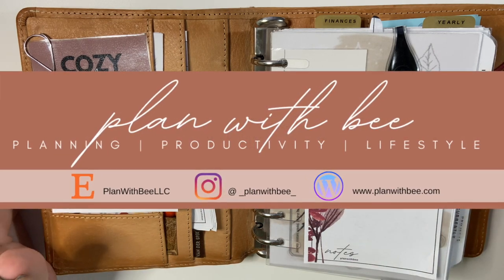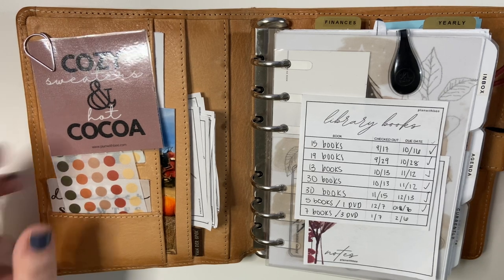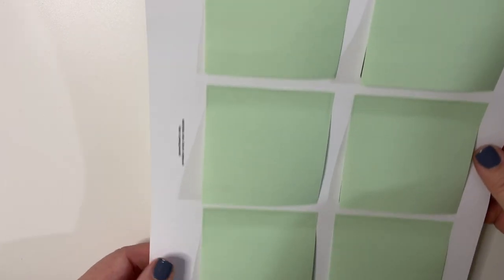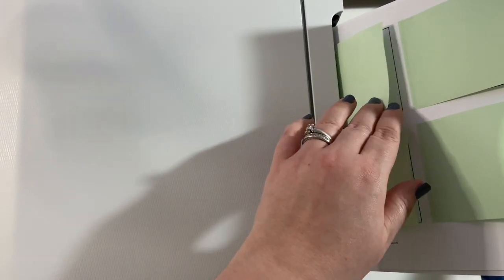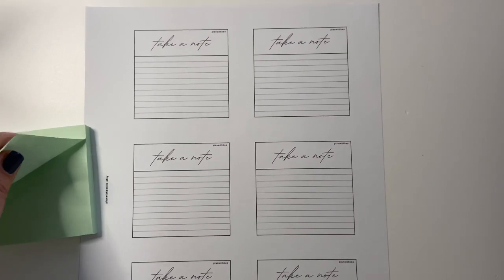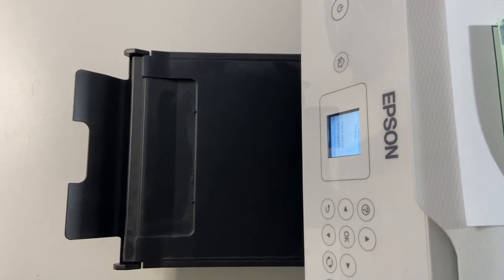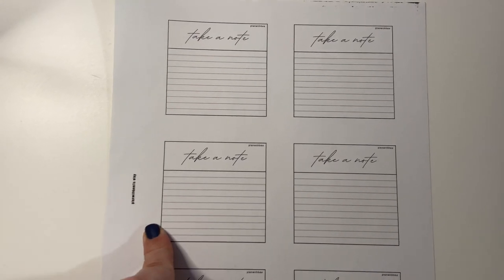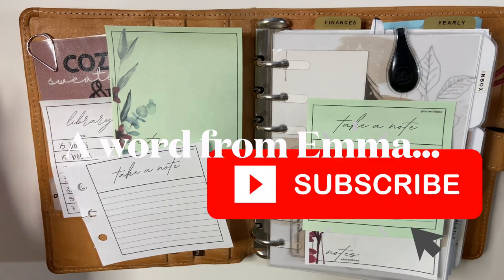How To Print Sticky Notes | Print Sticky Notes Easily At Home | Plan With Bee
A detailed look at how to print sticky notes at home to add to your planners & notebooks!

Products Shown:

VDS Planner: Vdsshop.com
White Sticky Notes
Epson ET Printer

Products Shown | Wearing | Used To Create:

Essie Toned Down Nail Polish
Seche Vite Top Coat (THE BEST)
MacBook Air
IPhone 11
iPad Mini 5
iPad Mini Keyboard Case
Apple Pencil DUPE
Ring Light